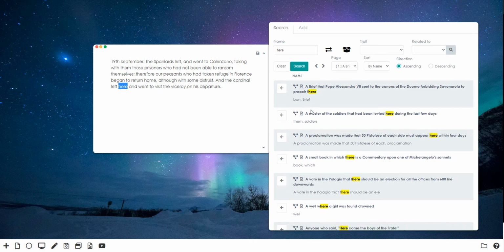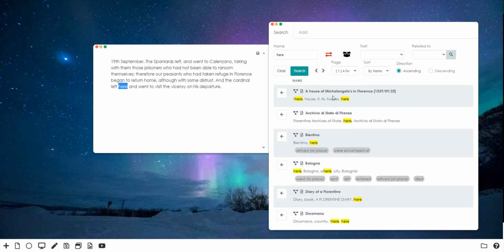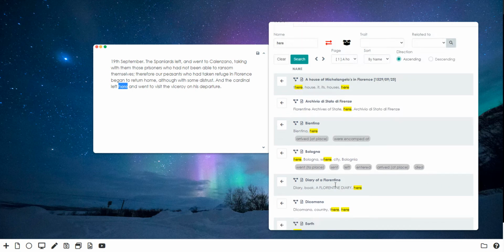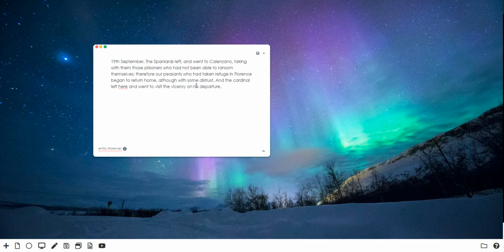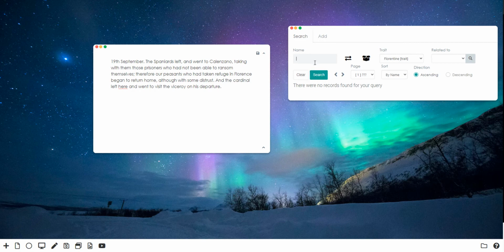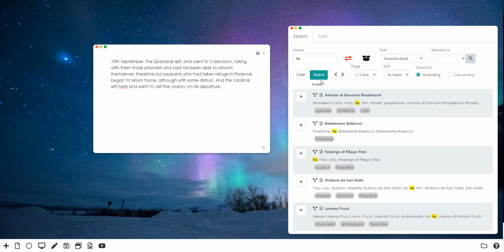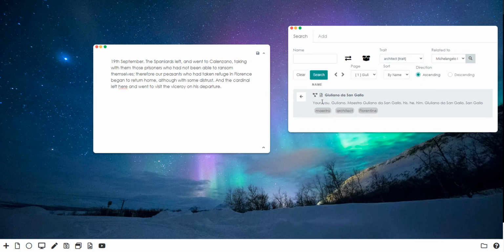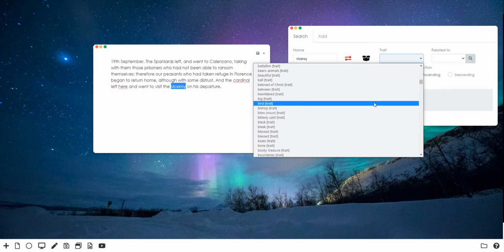The challenges of powerful inline entity search